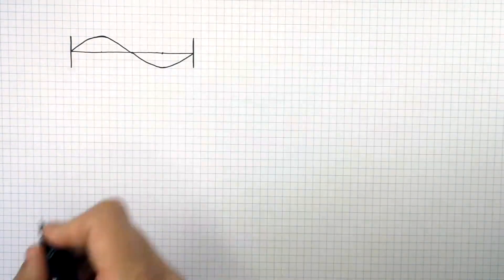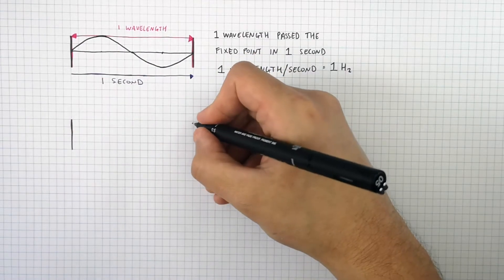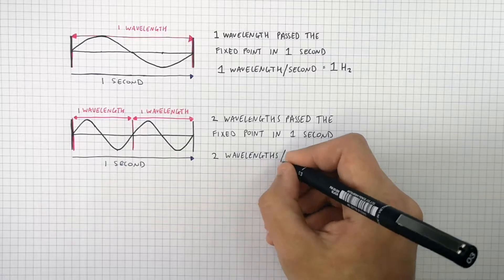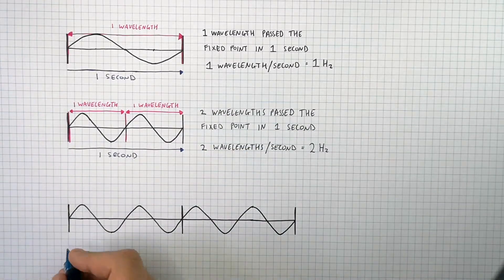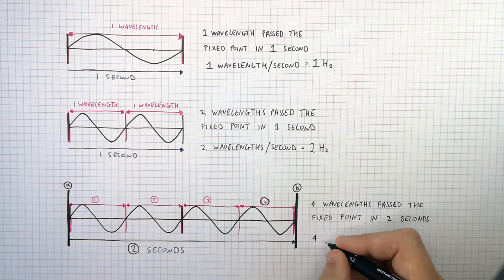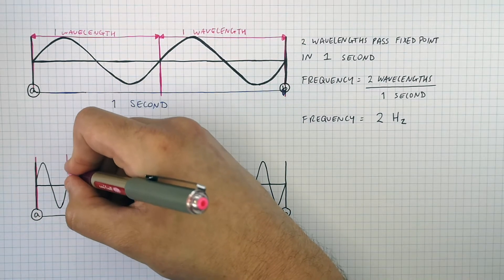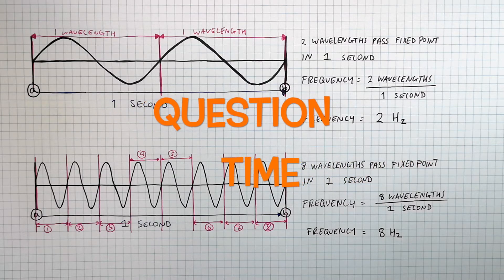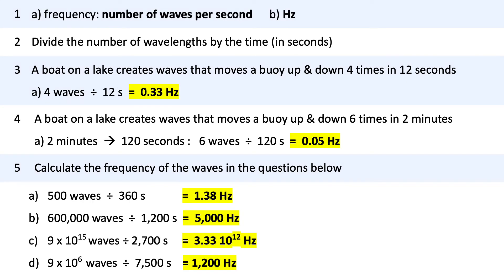GCSE Physics - Frequency of a Wave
To calculate the frequency of a wave if you have the number of wavelengths and the time, you divide the number of wavelengths that pass a certain point by the time taken for them to pass the point. The unit for frequency is hertz (Hz).

If 100 wavelengths pass a point in two seconds, you divide 100 by 2. This gives you an answer of 50 hertz